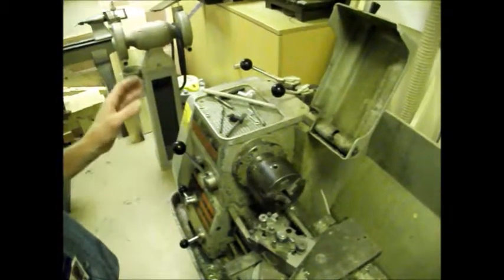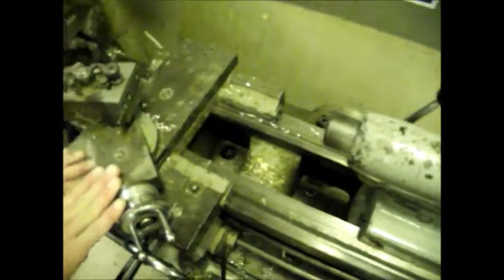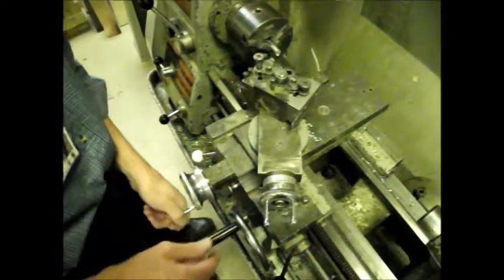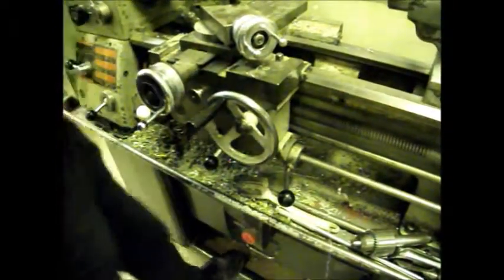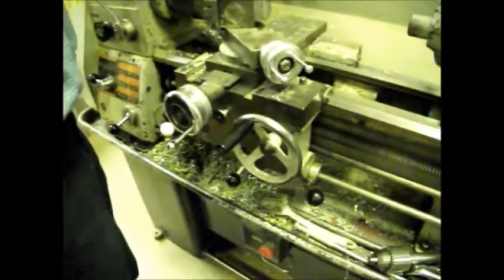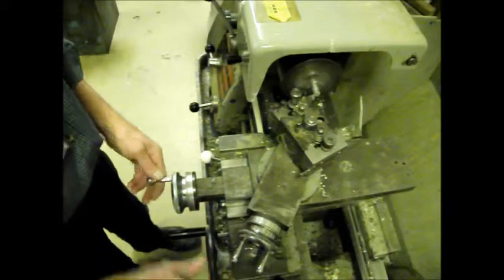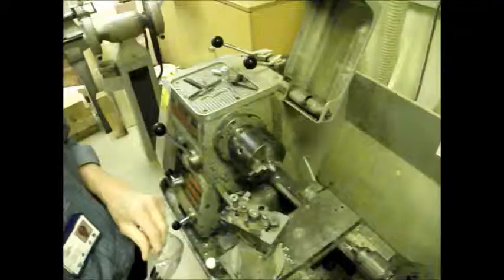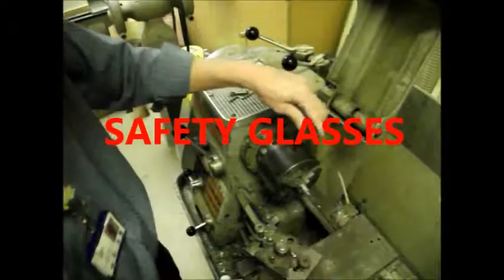Centre Lathe: Facing Off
A video showing how to face off a round bar in a Colchester Bantam lathe